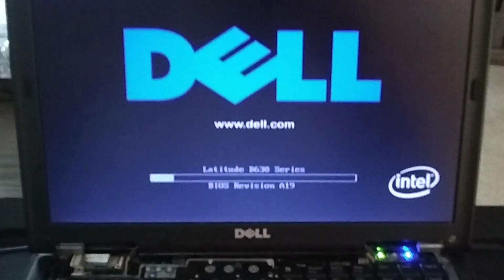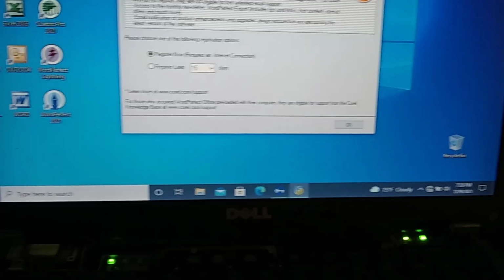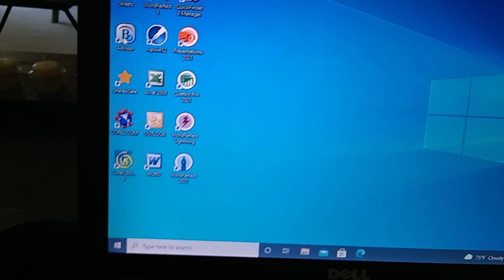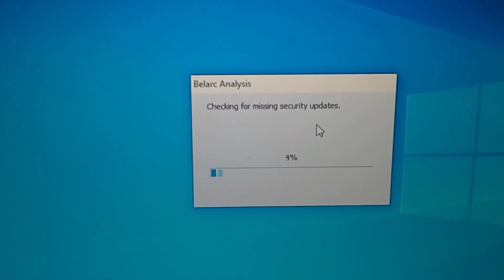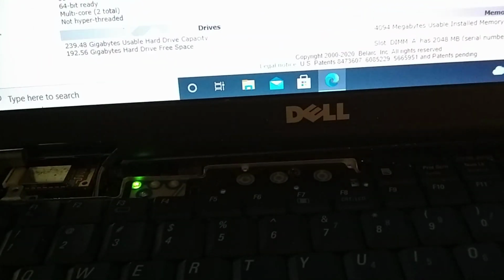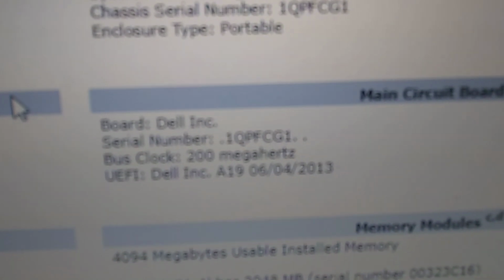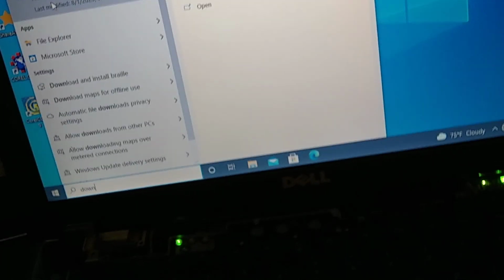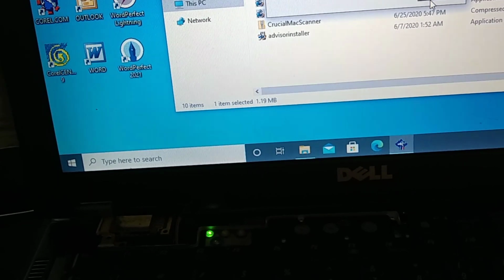Surprising Dell Latitude BIOS Update Revealed || Tutorial || Technology || Nervous Nick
Tutorial || Technology || Nervous Nick

 Learn to Master YouTube, with Matt Par,

Offers you may like!

UNLIMITED Cell Phone Service for $9.00 a Month! Cell Service operates on T-Mobile Cell Towers.

Links to Upgrades, for Dell Latitude d620, d630, d820,
Memory/Ram:
4gb Kit Memory/Ram: